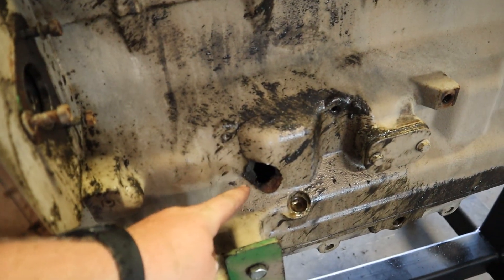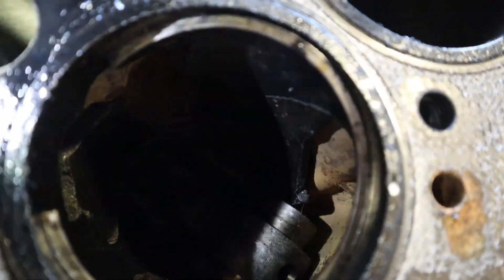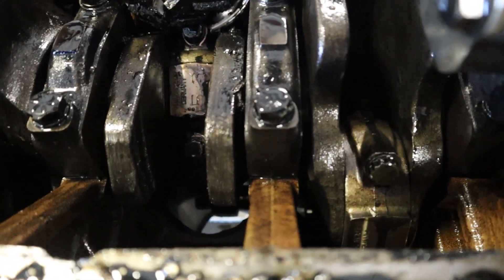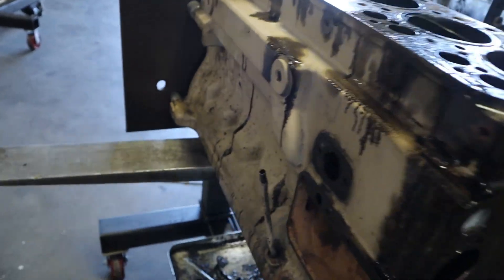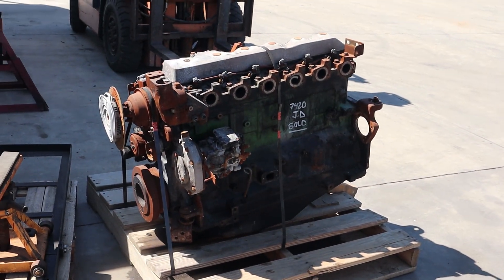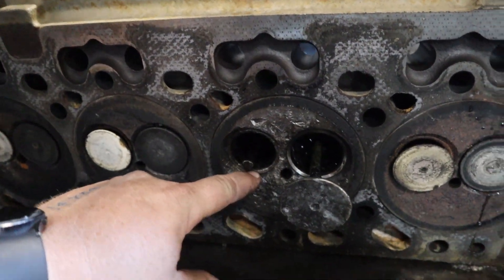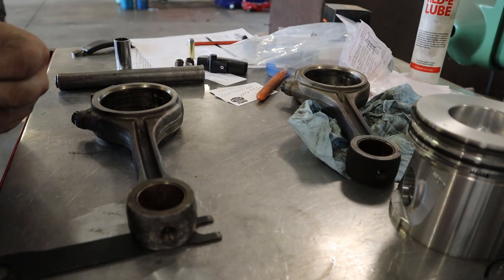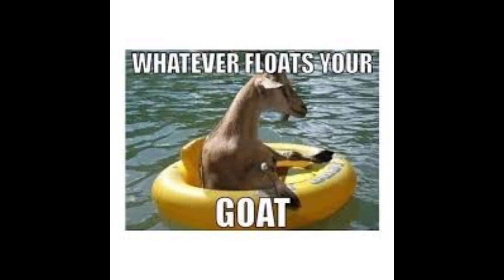Catastrophic Diesel Engine Failure Teardown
Have a John Deere 6068 That a rod put a hole in the side of the block. exciting stuff. watch as I take it apart and show what caused it.